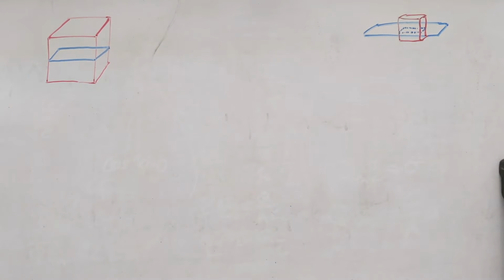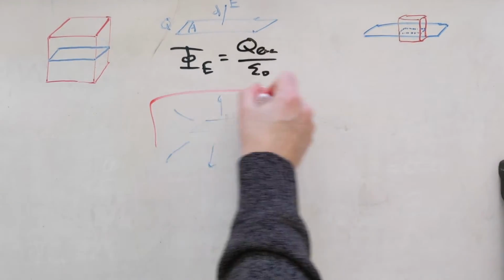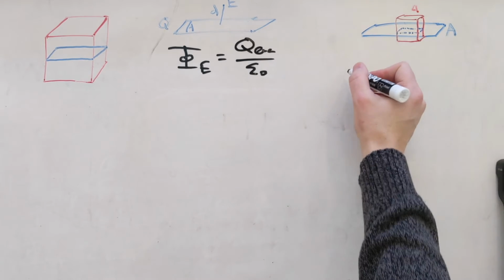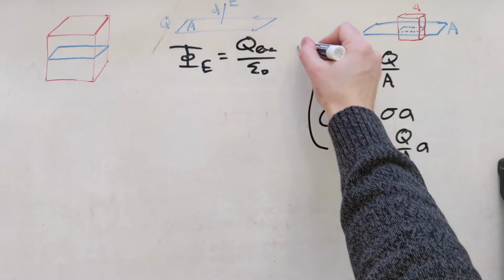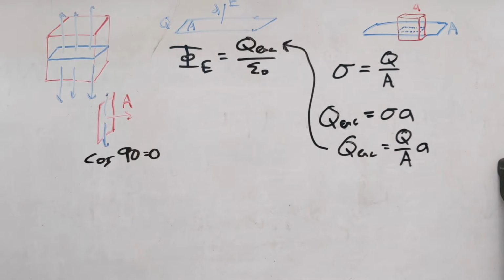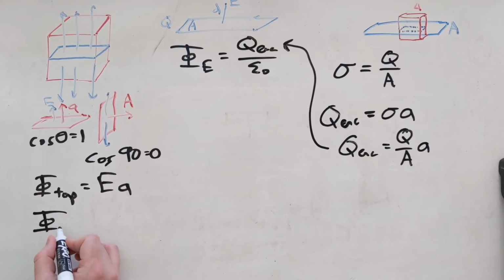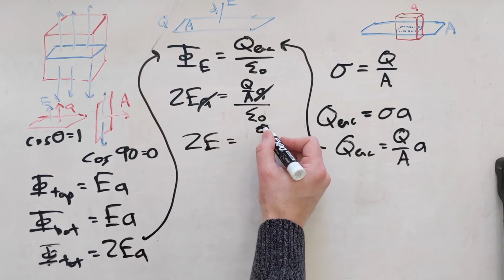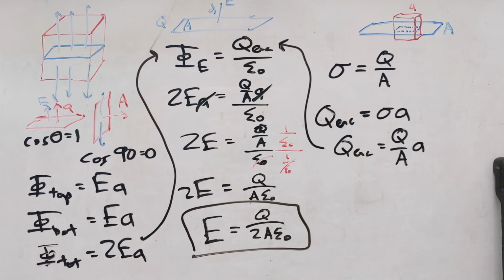Lab 3 - Gauss's Law Video 3